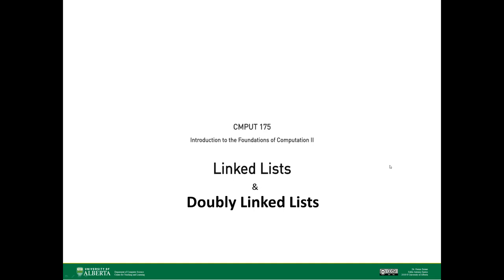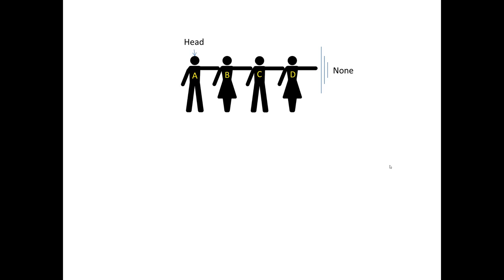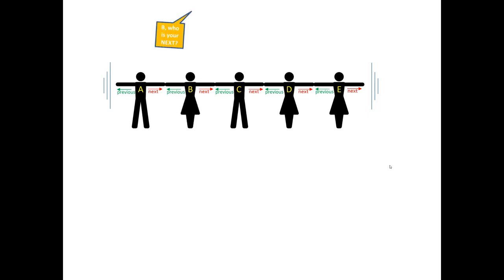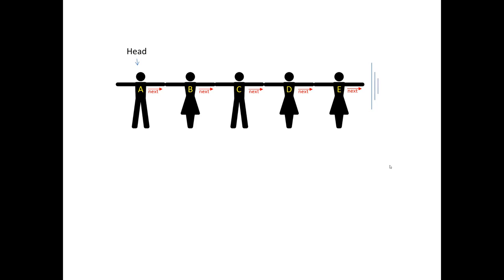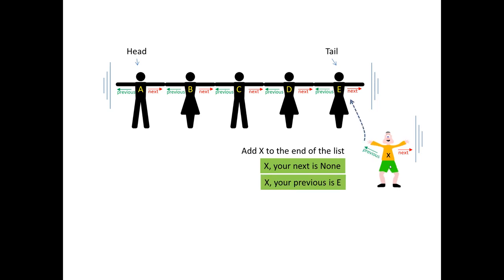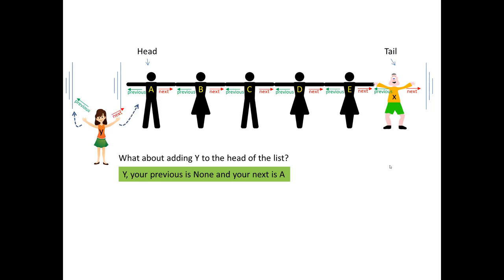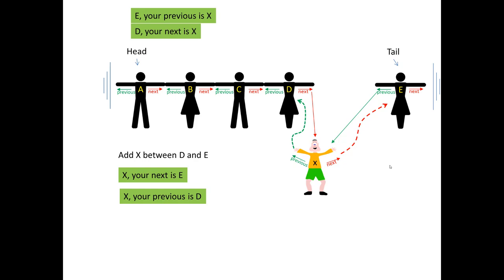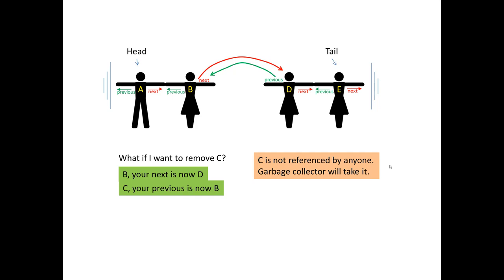Linked Lists and Doubly Linked Lists—CMPUT 175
Topics covered:
 - analogy for linked list
 - analogy for doubly linked list